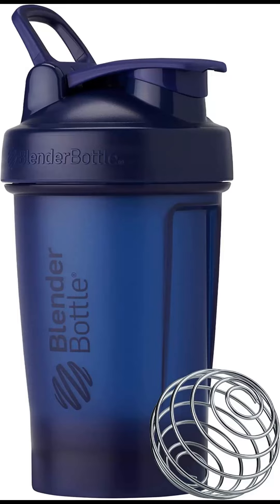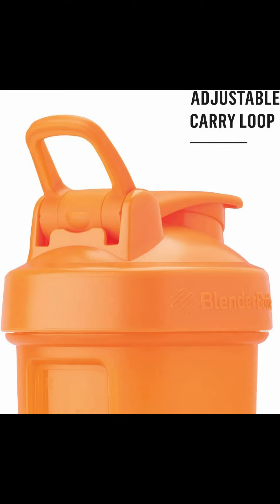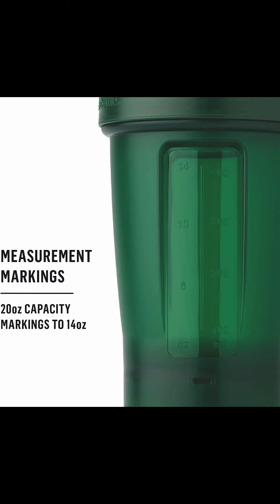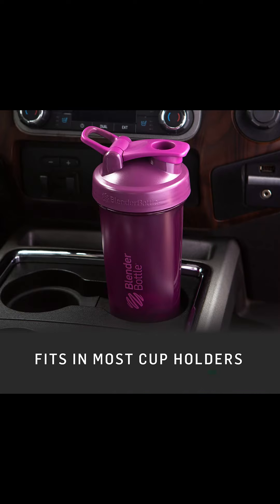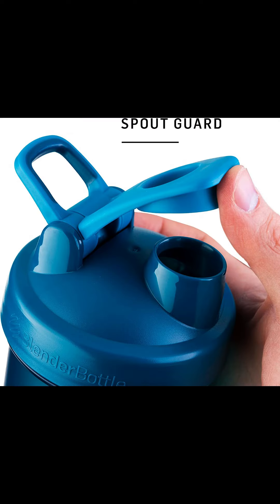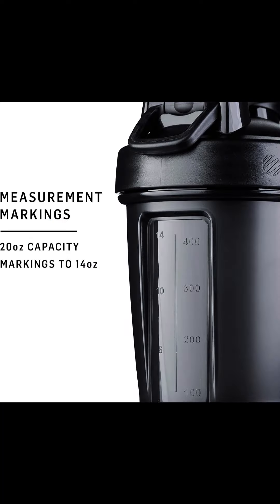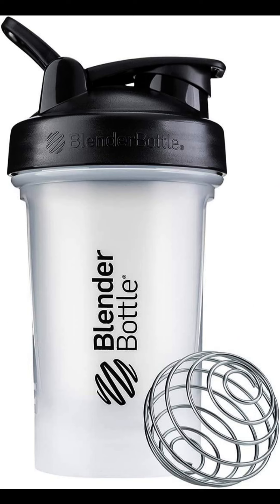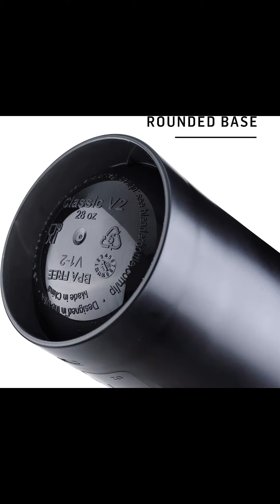Maximize Your Workouts with the BlenderBottle Classic V2 Shaker Bottle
▶Check This on Amazon
Introducing the BlenderBottle Classic V2 Shaker Bottle, the perfect solution for mixing up protein shakes and pre-workout drinks. With a 20-ounce capacity, this bottle is ideal for those who need a quick and easy way to fuel up before hitting the gym.

Featuring a patented mixing system that uses a 316 surgical-grade stainless steel BlenderBall wire whisk, found only in BlenderBottle brand shaker cups, you can rest assured that your drink will be mixed to perfection, leaving no lumps or clumps behind.

The wide mouth of the bottle makes it easy to add your mix scoops and liquids, while the embossed markings measure both ounces and milliliters. The rounded base ensures thorough mixing and eliminates any residue that might be left behind.

The screw-on lid creates a leak-proof seal, and the secure flip cap with SpoutGuard keeps the mouthpiece clean. The wide loop top makes it easy to carry your bottle with you on the go, or to attach your keys.

And the best part? The BlenderBottle Classic V2 Shaker Bottle is dishwasher safe, BPA-free, and phthalate-free, making it easy to clean and safe to use. So, whether you're a serious athlete or just someone who wants to stay healthy and hydrated, the BlenderBottle Classic V2 Shaker Bottle is the perfect choice for you.